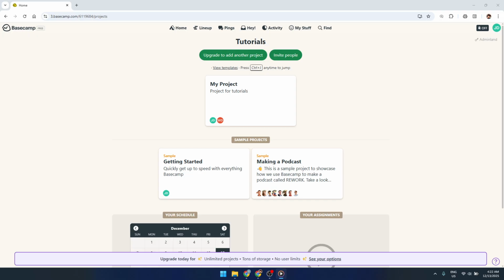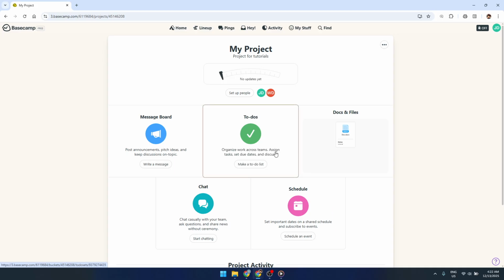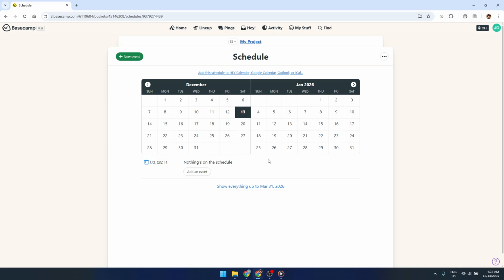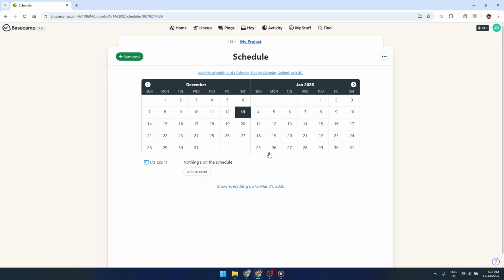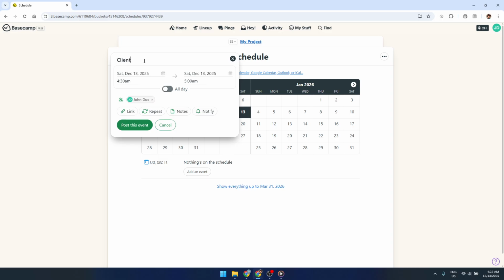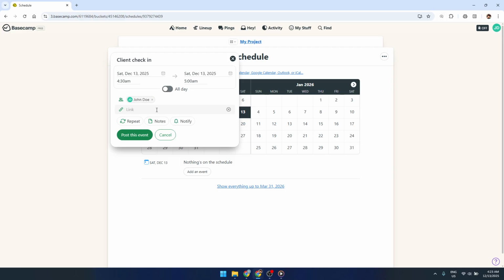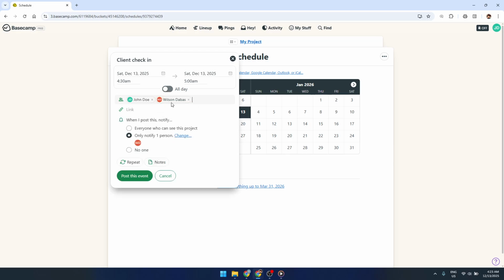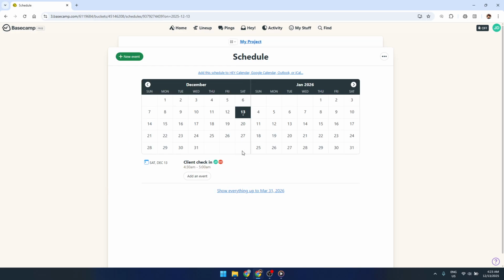How To Set Up Calendar Basecamp [2026 Guide]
In today's video we cover: calendar setup, Basecamp tutorial, project management, time management tips, Basecamp tips, productivity tools, team collaboration, organizing schedules, calendar integration, Basecamp features, task management, project planning, scheduling software, online calendars, Basecamp guide, workflow optimization, setting up calendars, efficient scheduling, digital calendars

-Google Drive
-Google Meets
-Google Sheets
-Google Chrome
-Google Forms
-Google Gmail